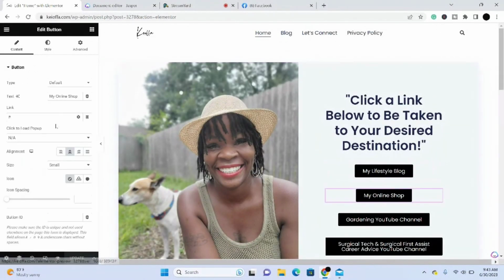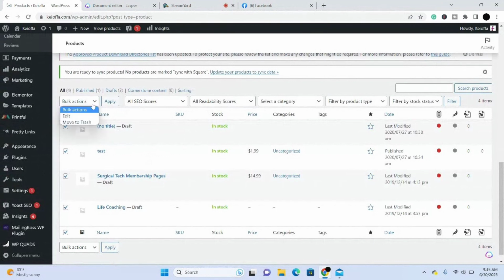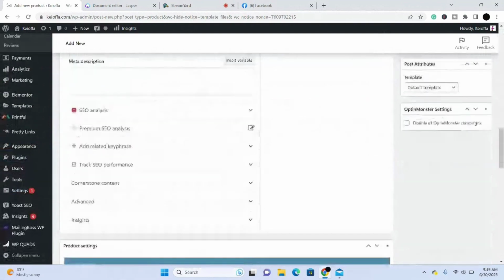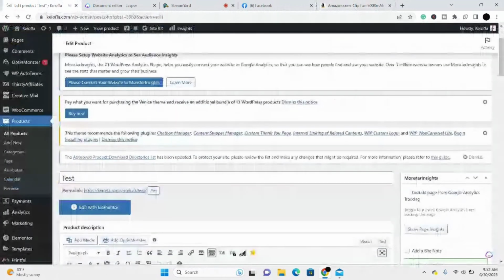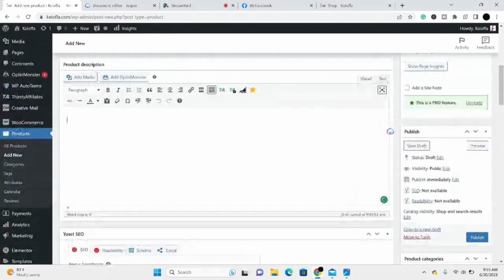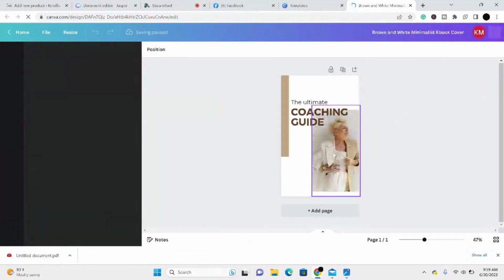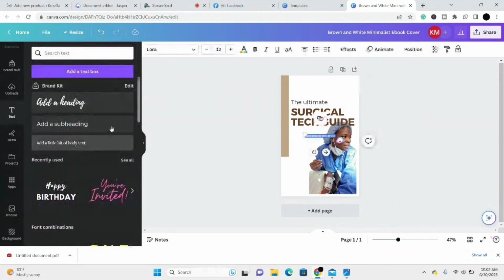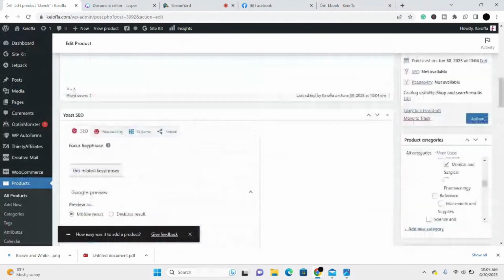Let's Create An Online Shop For My Website